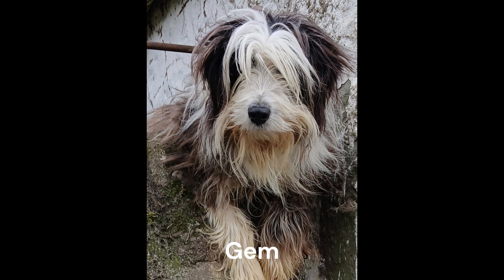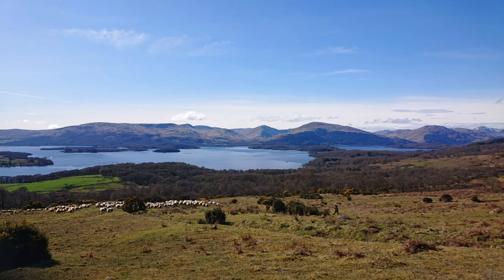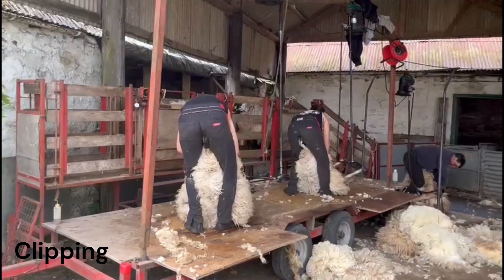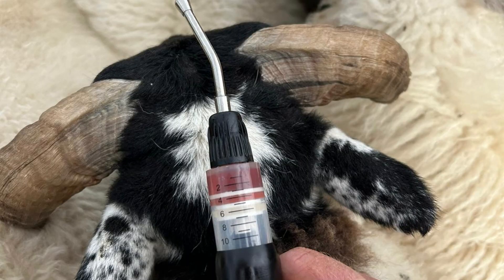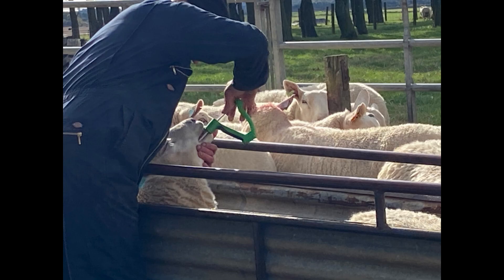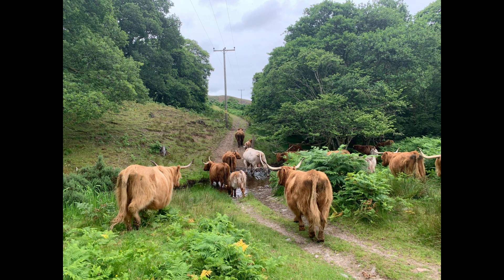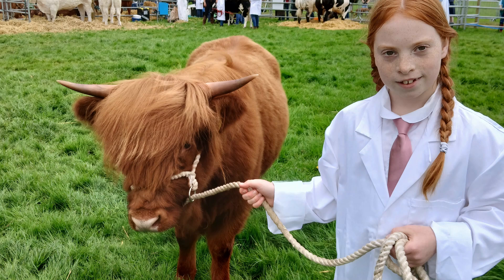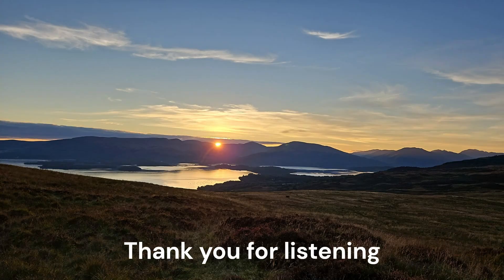Collie Maths Tales with Shelia and Gem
Join Gem the Bearded Collie for a trip around the farm to find out how sheep are cared for and to meet some Highland cows.

Suitable for second level learners and additional activities are provided